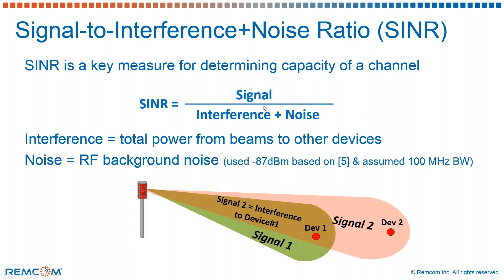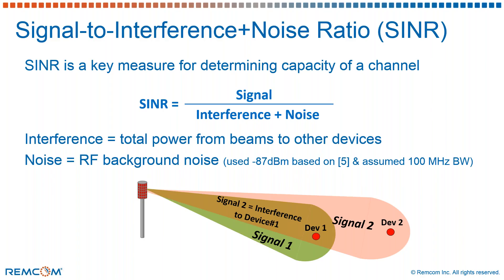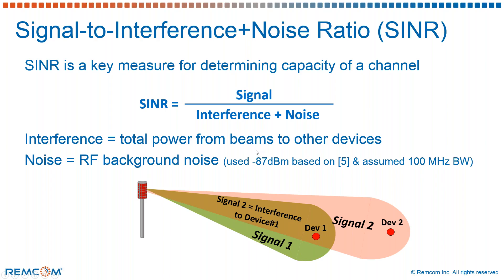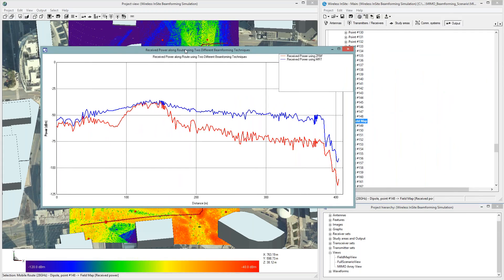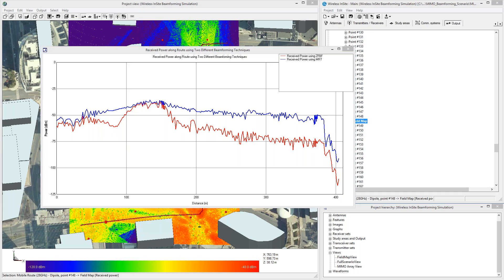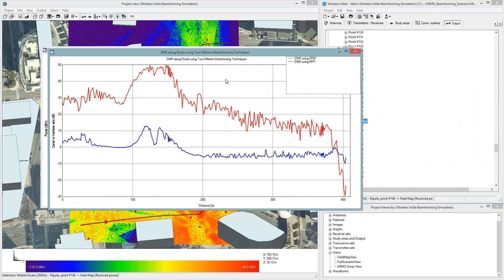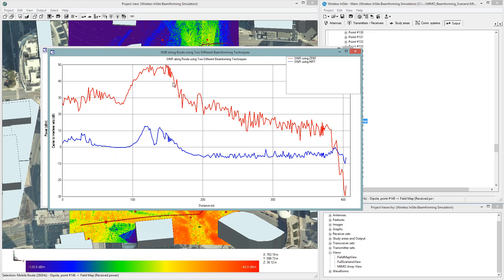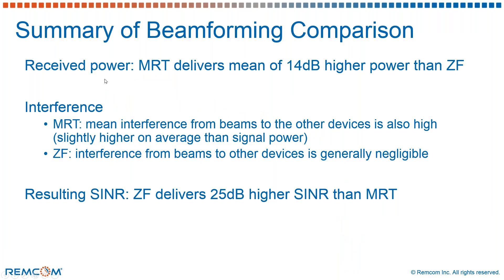Analyzing the Signal-to-Interference Plus Noise Ratio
This series of short videos demonstrates Wireless InSite’s MIMO capability for predicting the multipath and channel characteristics of a Massive MIMO system in an urban small cell.

Different beamforming techniques are applied to the simulation results in order to predict the beams to several mobile devices and observe how they change as one device moves along a route through the city. The performance of each technique is evaluated in terms of the received power and the signal-to-interference-plus-noise-ratio (SINR), including an example demonstrating the potential impact of pilot contamination.